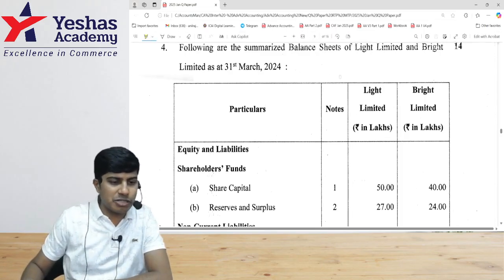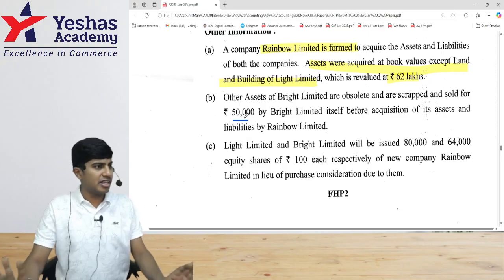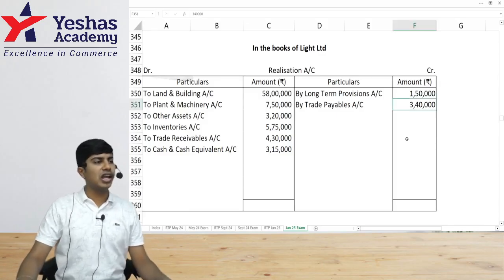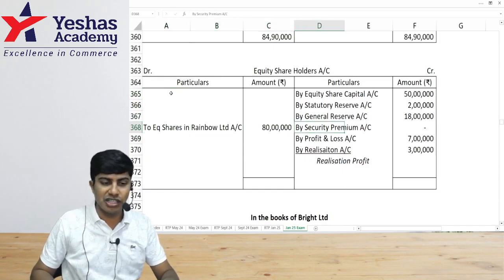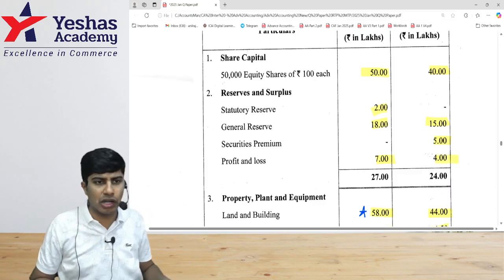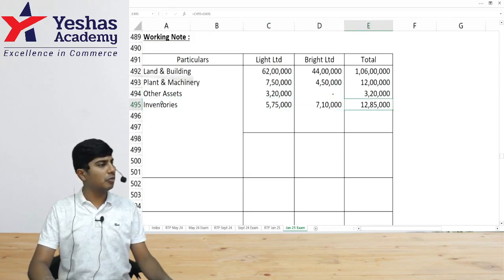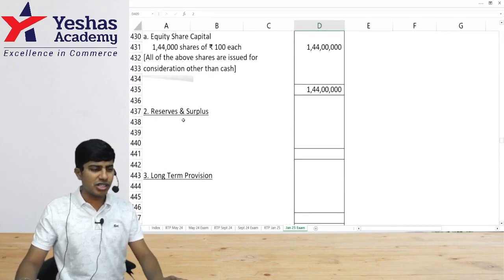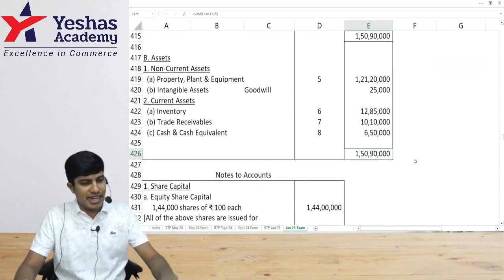Q4 Amalgamation | CA Inter Jan 2025 | Advanced Accounting Solutions | CA Rajavardhan A AccountsMan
Complete Solution to question on Amalgamation from Jan 2025 CA Inter Advanced Accounting Examination by CA Rajavardhan AccountsMan ✅

Quick Revision video on Amalgamation of Companies (AS 14)